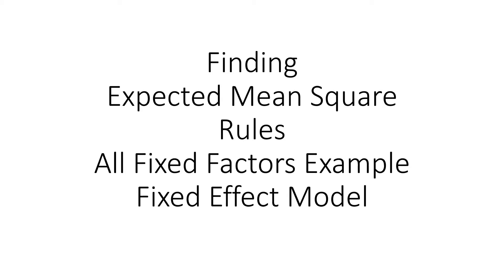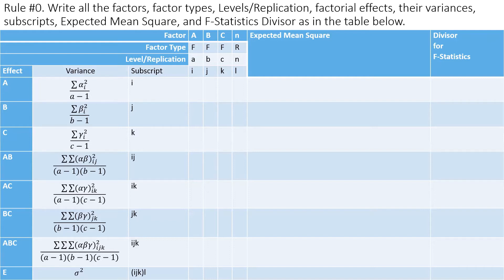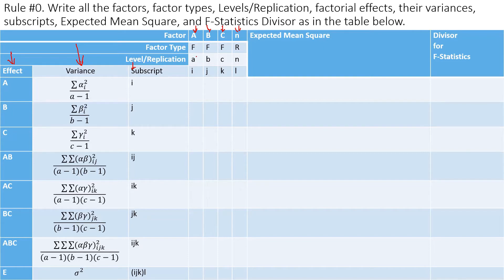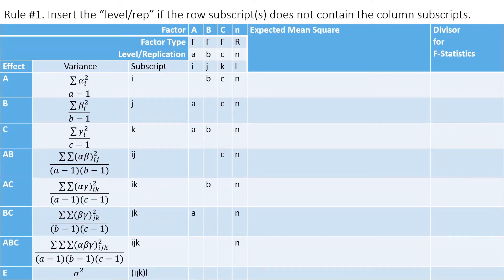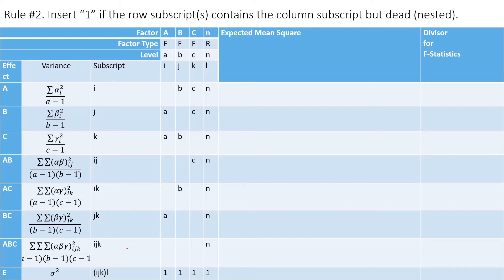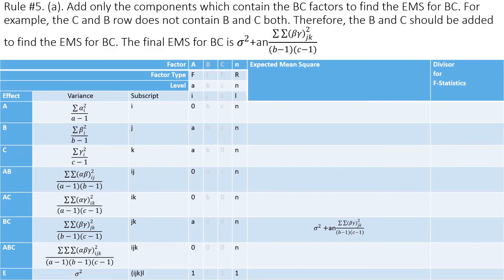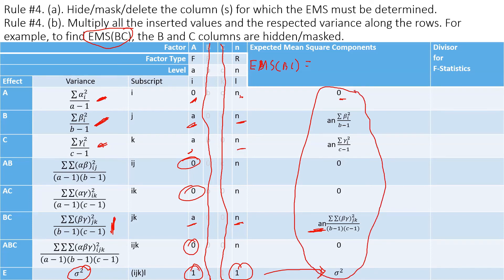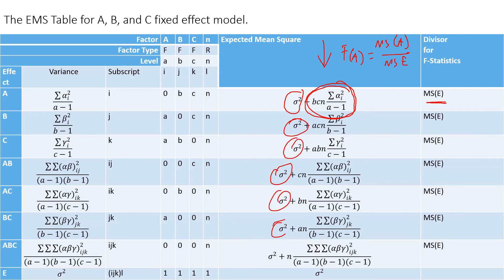Expected Mean Square All Fixed Factors